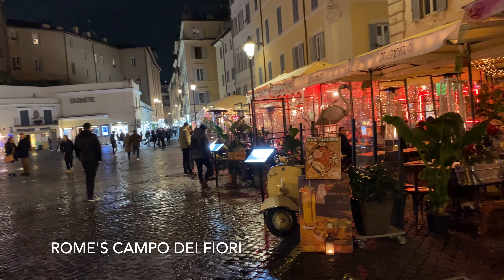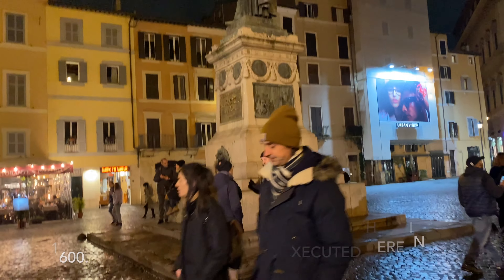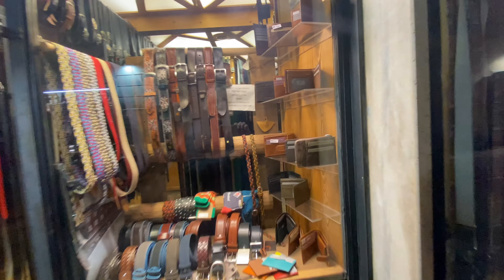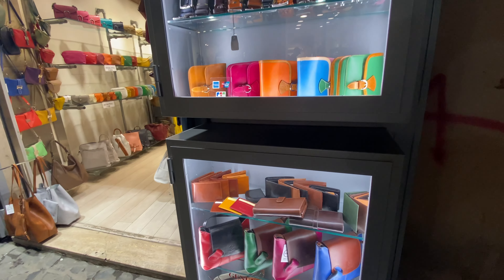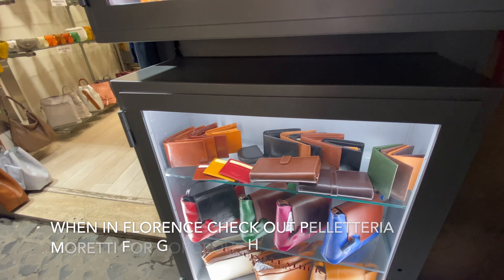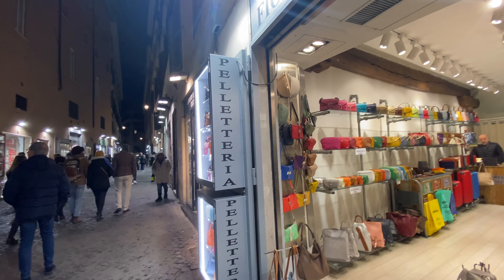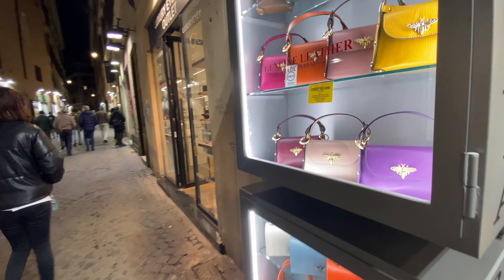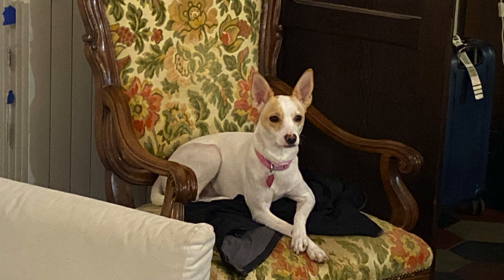A Stroll Through Rome's Campo dei Fiori in the Evening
We are back in Rome and so happy to be here! We will be in the area filming all week! Here is just a taste of the beauty of Rome which is one of our very favorite cities! This is the best pace to stay when in Rome! Let's go shopping...